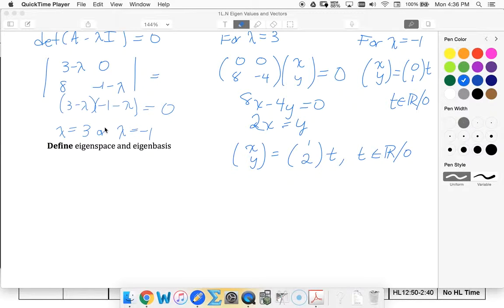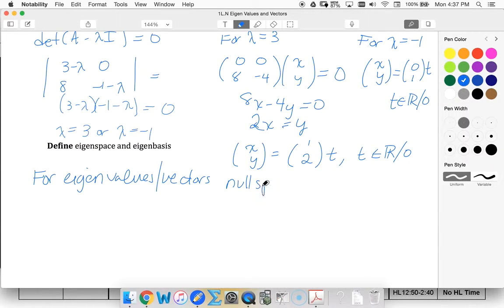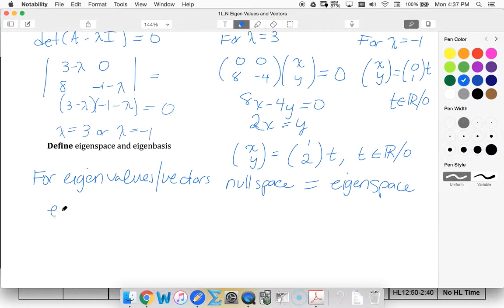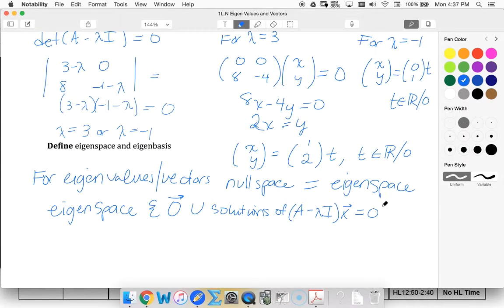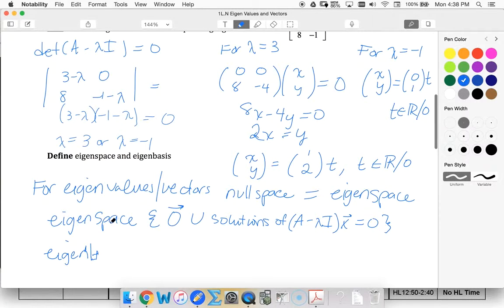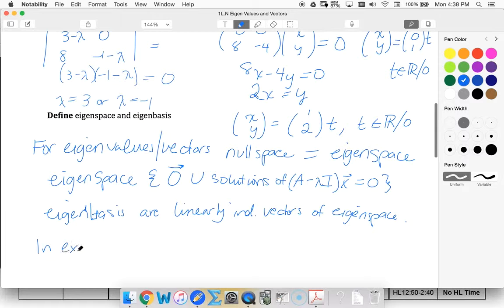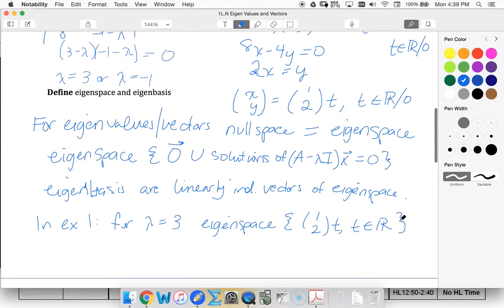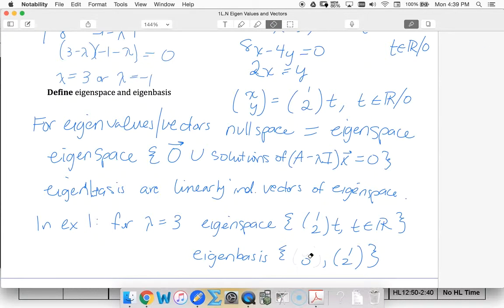IB Further 1.9 Defining eigenspace and eigenbasis